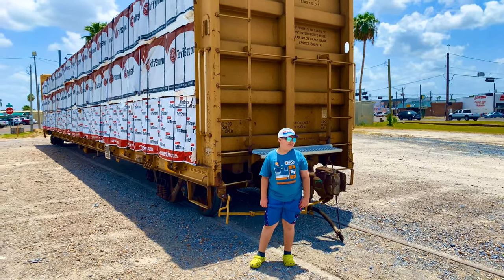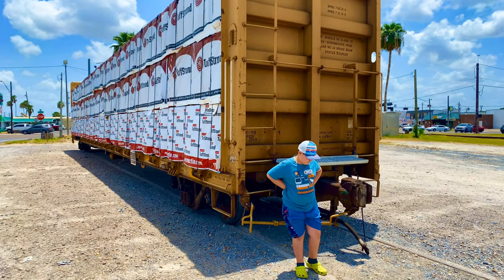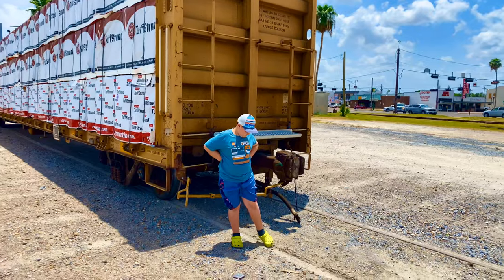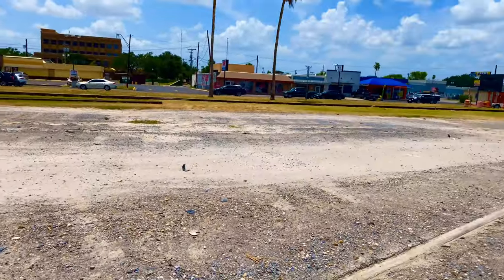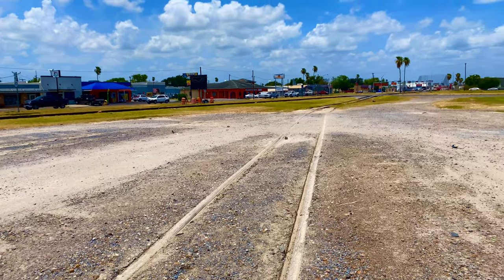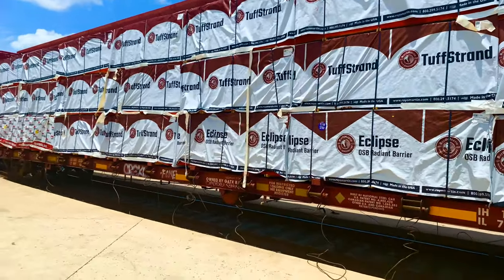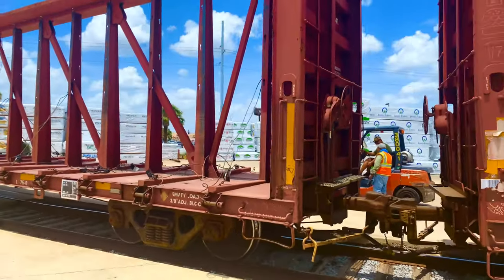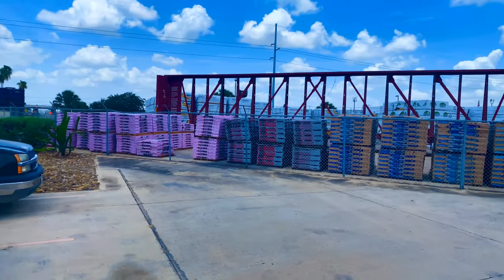Train in South Texas (and Bob Ross Graffiti?)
We caught a train in South Texas on this trip and was what we thought was Bob Ross painted on the side of one of the train cars.

This train was running along the Rio Valley Switching Company line that connects to Union Pacific in Harlingen. We almost missed it, but got ahead of it just in time to pull over and get a video. They have spent a lot of time and money over the past decade or so upgrading the main line by replacing the ties and making sure the rails can accommodate trains running at more than a few miles per hour.

Despite the improvement to the train tracks, many sidings remain unused such as the "parking lot" siding in our video. There are many though that are now in use, and the second siding is a great example of that. A big thanks to the employees for allowing us to video!